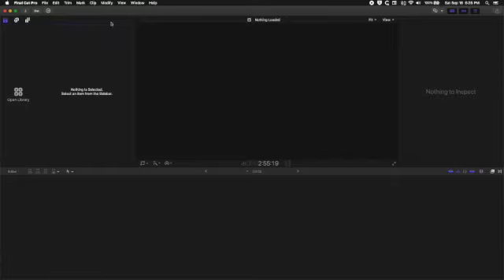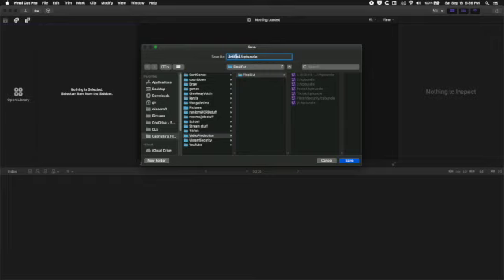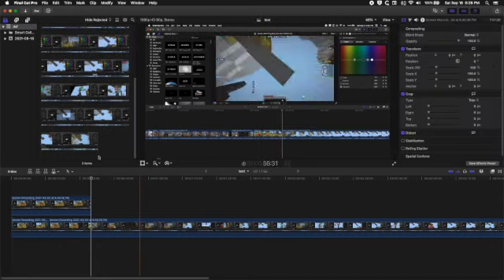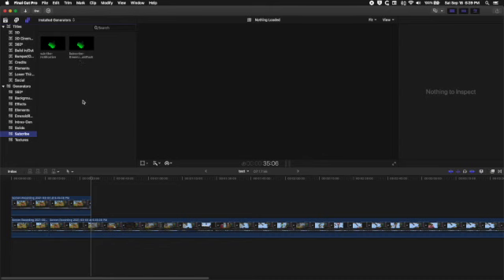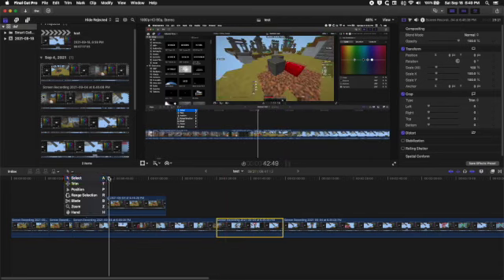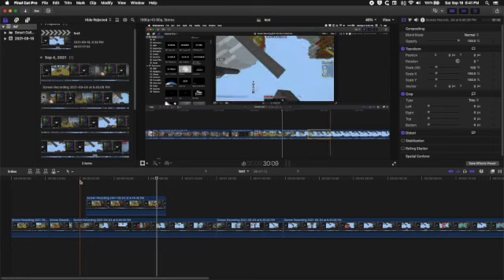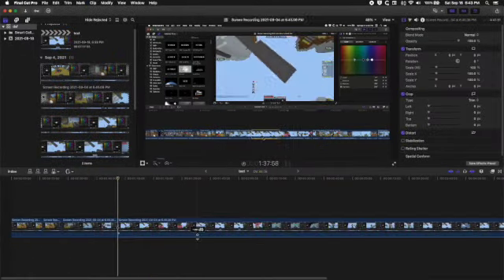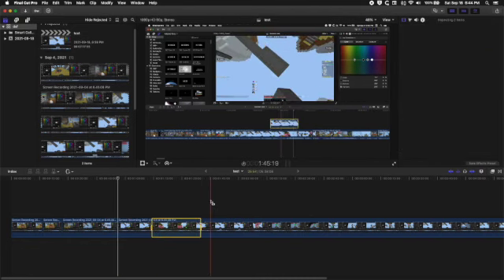how to edit final cut BASIC EDITING FOR GAMING OR JUST CUTTING OUT FOOTAGE 2021|| fast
Hey guys, and welcome back to another video in today’s video I will be showing you how to edit the basic video in final cut pro.

TOOLS:

select: A
range: R
blade: B

snapping tool: N

Hope you do enjoy.

Have a nice day and bye!